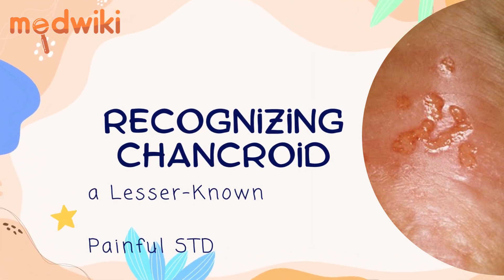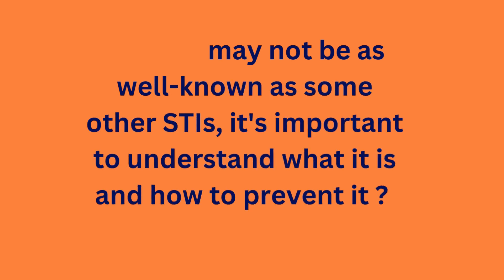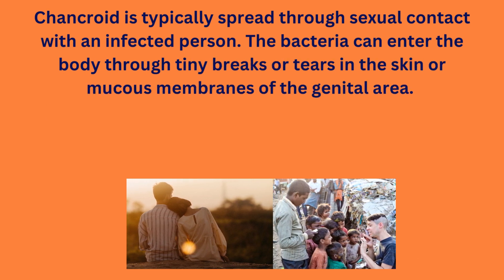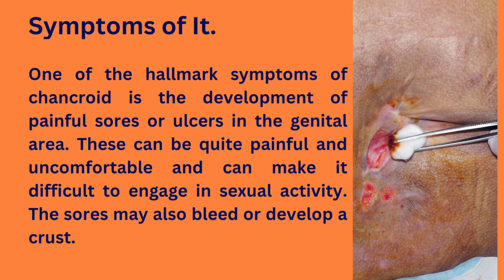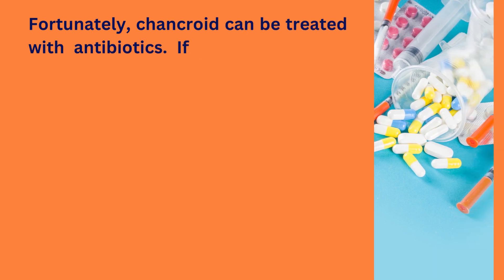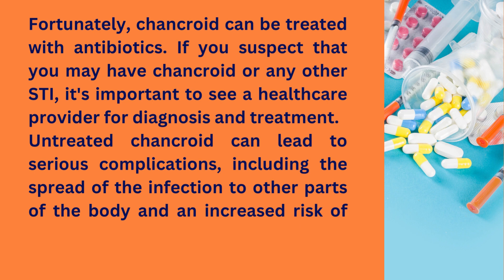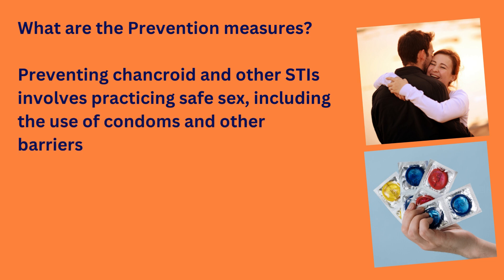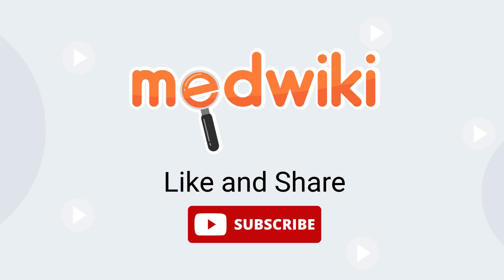Recognizing Chancroid, a Lesser Known Painful STD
Have you heard of chancroid?
It's a sexually transmitted infection (STI) caused by a bacteria called Haemophilus ducreyi.

While it may not be as well-known as some other STIs, it's important to understand what it is and how to prevent it ?
Chancroid is typically spread through sexual contact with an infected person. The bacteria can enter the body through tiny breaks or tears in the skin or mucous membranes of the genital area.
It's more common in some parts of the world than others, particularly in areas with poor sanitation and limited access to healthcare.

Symptoms of It.
One of the hallmark symptoms of chancroid is the development of painful sores or ulcers in the genital area.
These can be quite painful and uncomfortable and can make it difficult to engage in sexual activity. The sores may also bleed or develop a crust.

Fortunately, chancroid can be treated with antibiotics. If you suspect that you may have chancroid or any other STI, it's important to see a healthcare provider for diagnosis and treatment.
Untreated chancroid can lead to serious complications, including the spread of the infection to other parts of the body and an increased risk of contracting other STIs, including HIV.

What are the Prevention measures?
Preventing chancroid and other STIs involves practicing safe sex, including the use of condoms and other barriers. It's also important to be open and honest with sexual partners about your sexual health history and to get regular STI testing.

While chancroid may not be as well-known as some other STIs, it's important to understand what it is and how to prevent it. By taking steps to protect yourself and your sexual partners, you can reduce your risk of developing chancroid and other sexually transmitted infections.